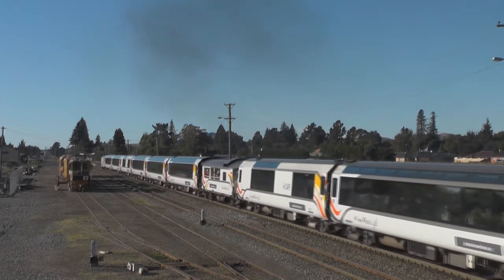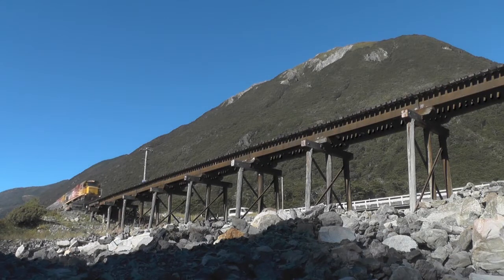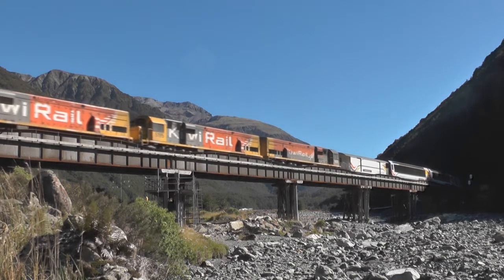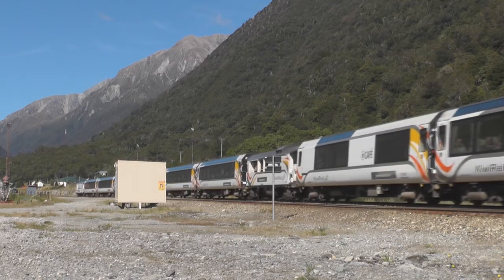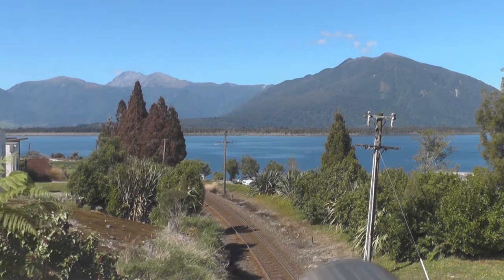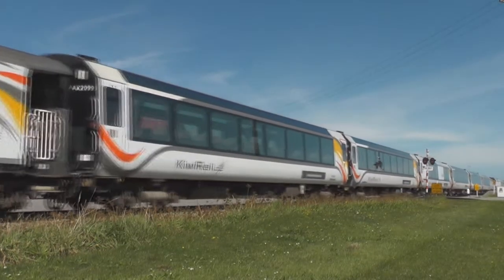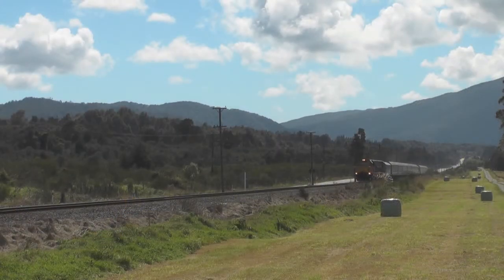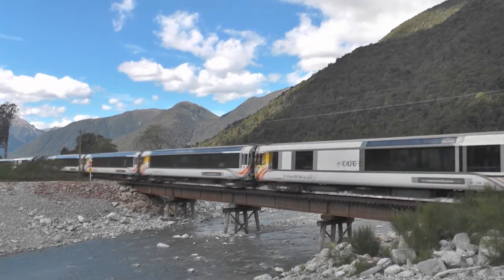Coast to Coast, The TranzAlpine Express (HD)